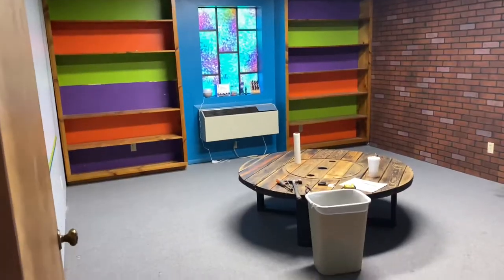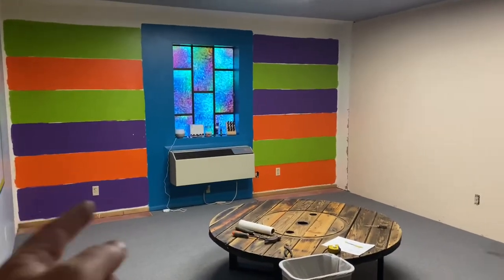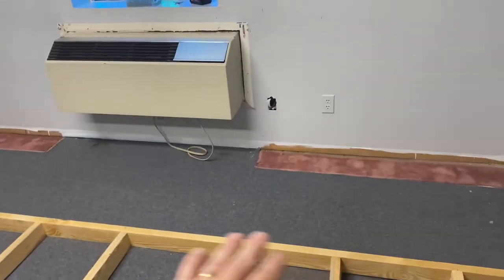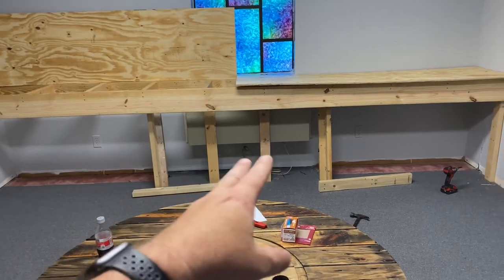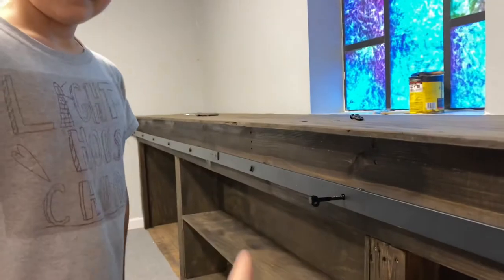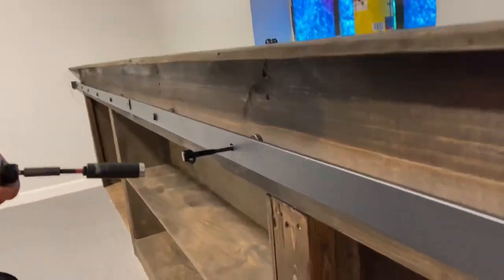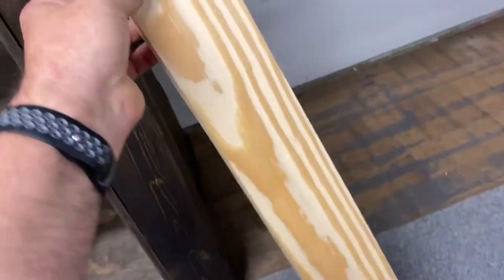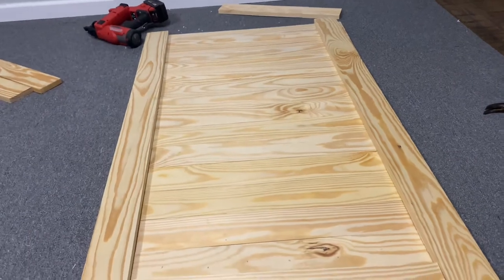DIY Barn Door Cabinets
We transformed a room in our church recently and added barn door cabinets. Such a fun project to do and we say if we can do it, anyone can do it. Hope this inspires your next project.